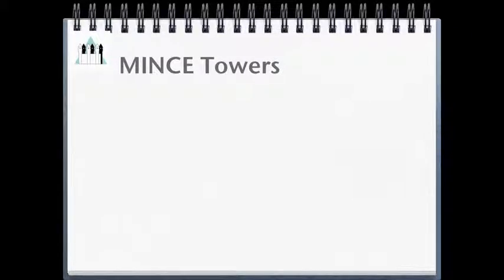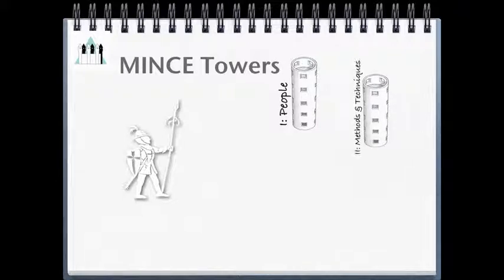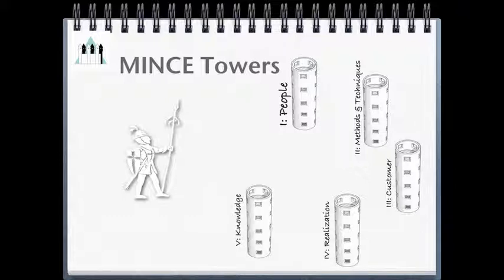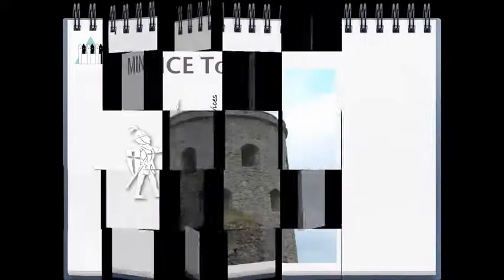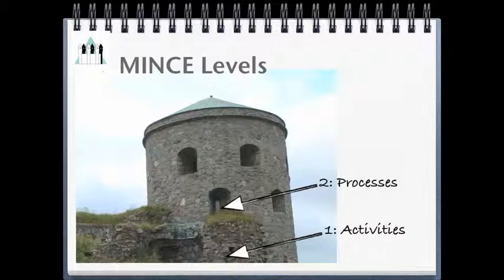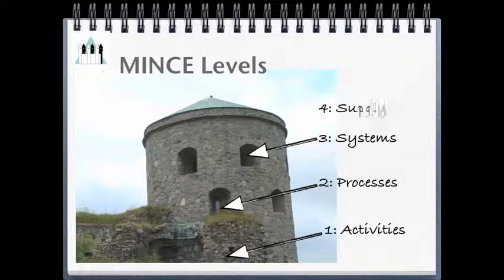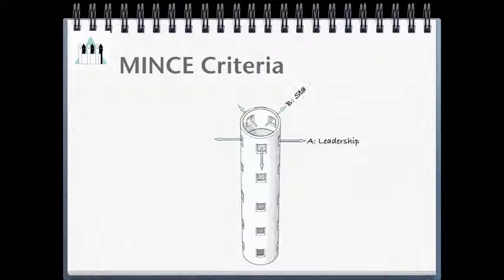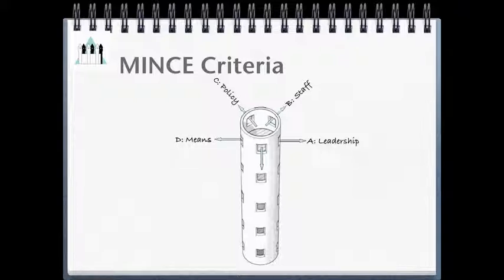MINCE model for organizational maturity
This brief presentation summarizes the MINCE model for organizational maturity in a couple of minutes. It describes the MINCE Towers, Levels and Criteria. The MINCE model will, on the basis of only a few interviews and questionnaires, allow the measurement of organizational maturity and the production of 42 improvement suggestions, the so-called Action Flavors.